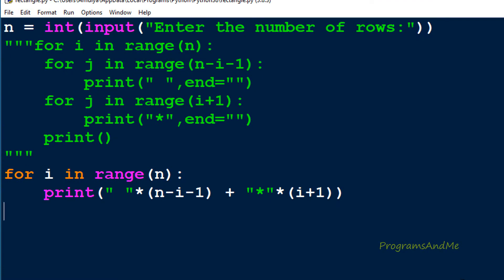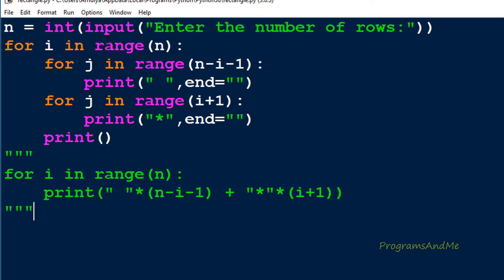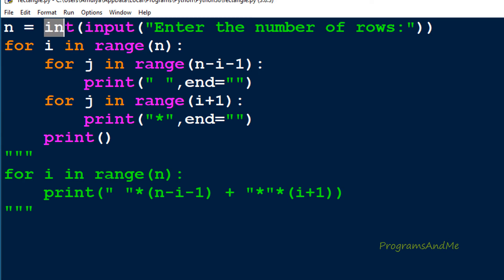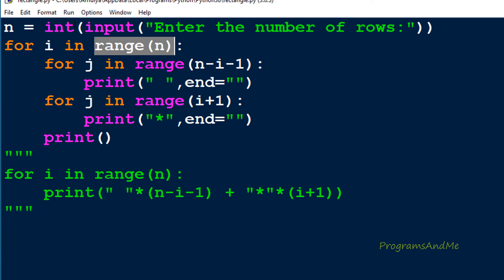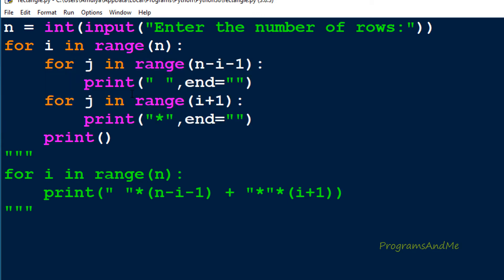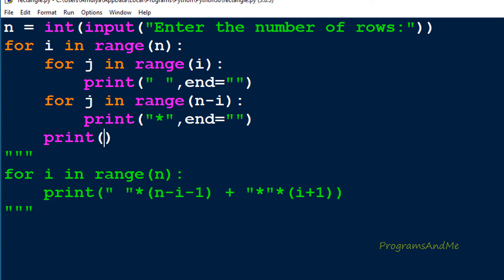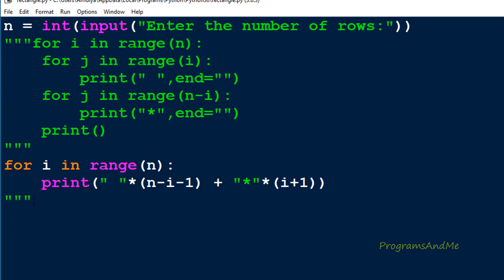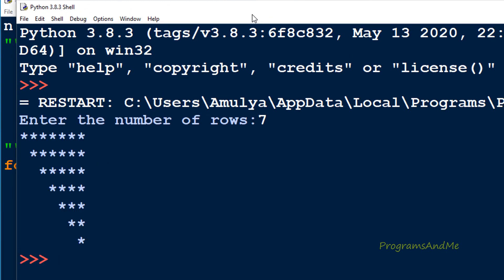Printing Stars "*" in Inverted Right Triangle Shape | Python Pattern Program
In this python programs video tutorial you will learn to print stars in right triangle shape in detail.

We used Nested for loops to write this program.